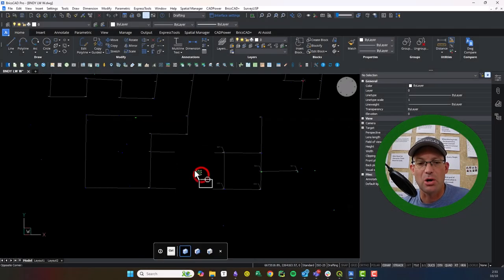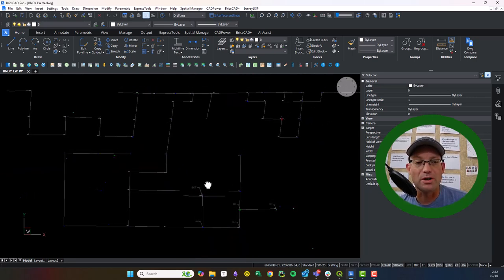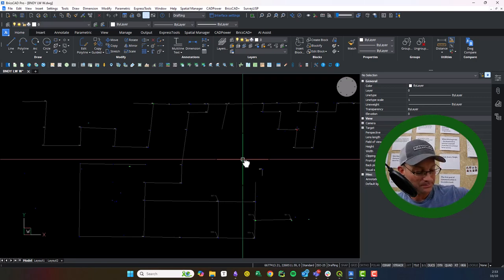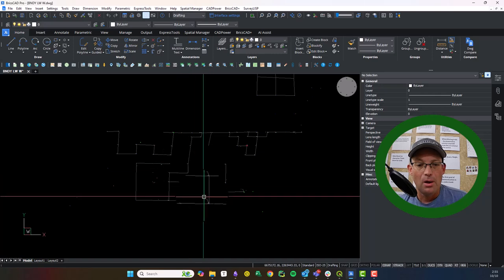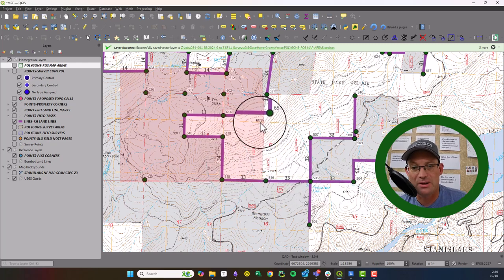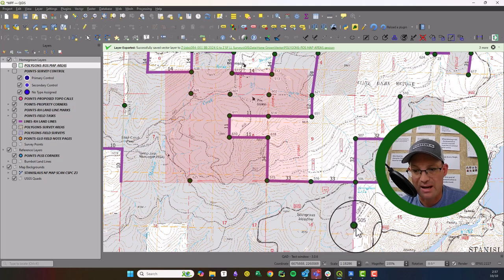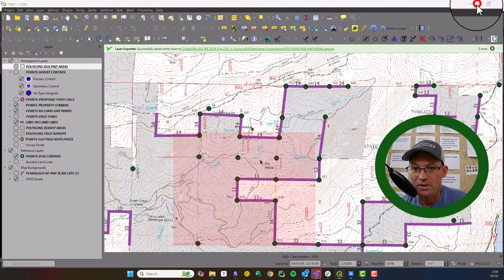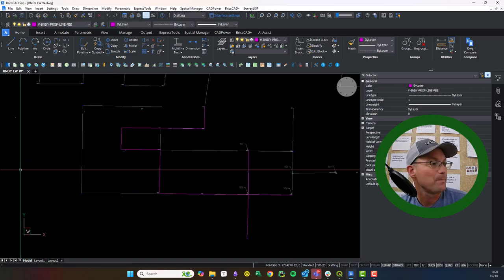Creating A Resolved Boundary Linework Drawings For Forest Surveys - Part 1